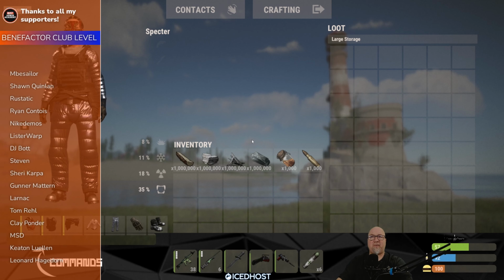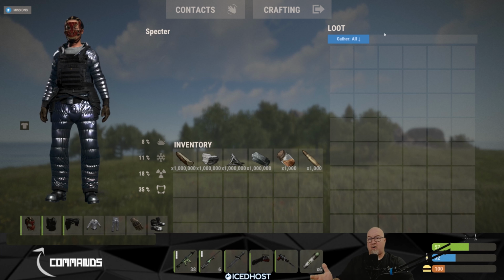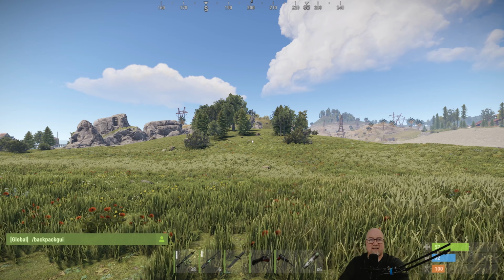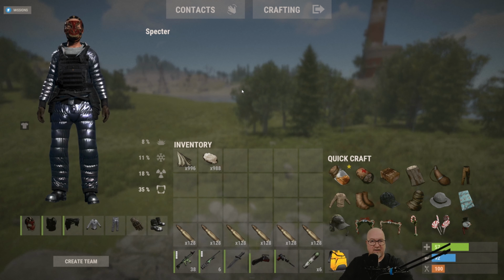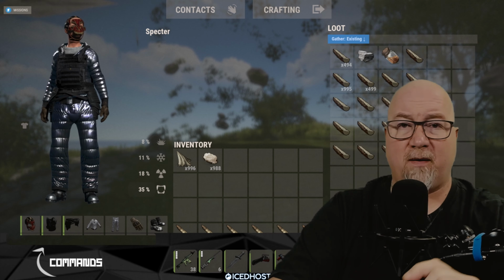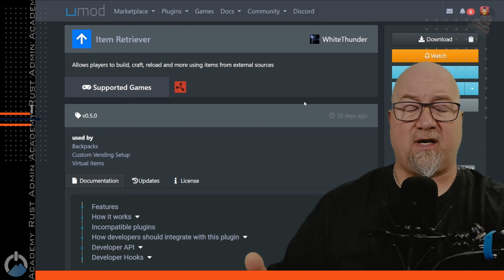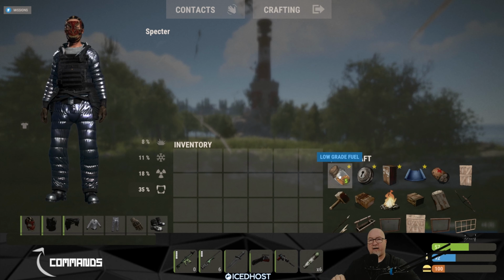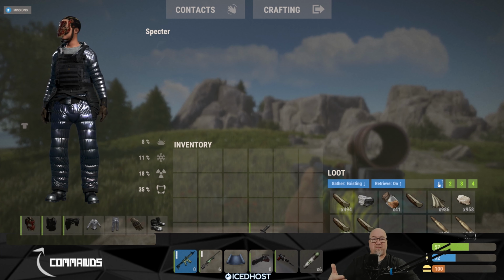Unlock the Power of Backpacks - The Latest Version of uMod's Epic Plugin! | Rust Admin Academy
♛ Gear I Use Daily:
Logitech G910 Mechanical Keyboard:

Logitech G502 Wired Gaming Mouse:

Logitech Brio 4K Webcam:

Elgato Stream Deck:

TL Helicon GoXLR Mixer:

Audio Technica AT2020 XLR: